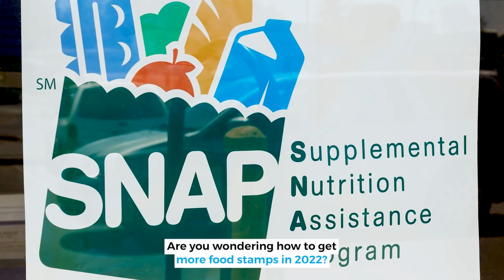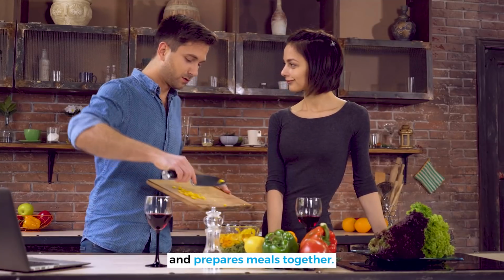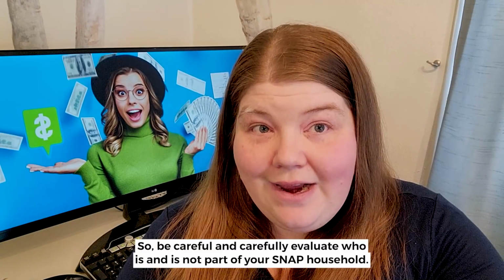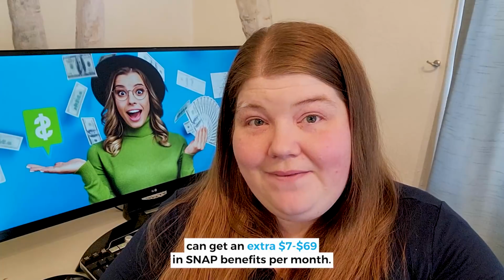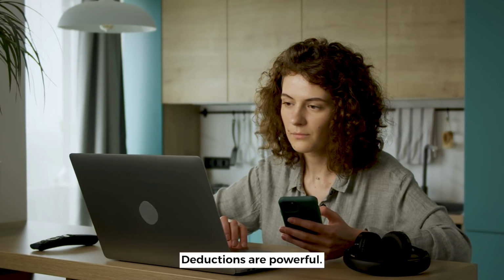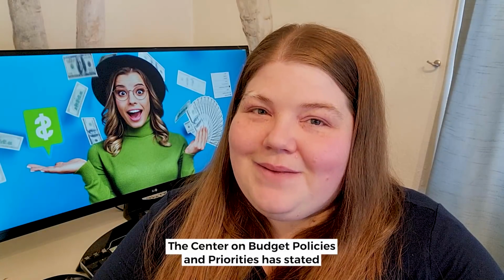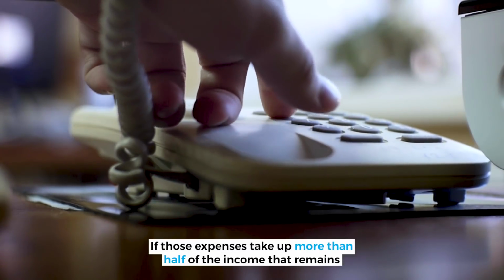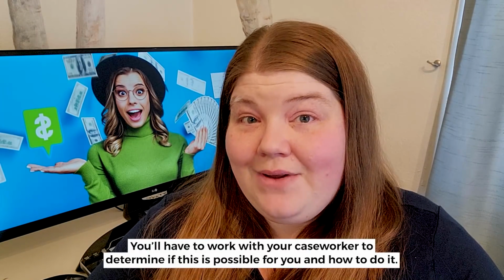3 Ways to Get More Food Stamps in 2023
Wondering how to get more food stamps in 2022? Of course you are - and you’re not alone… because let’s face it: food stamps are never enough to get by.

EBT payments tend to go down a bit at the start of the year. Why? Because all of those beautiful cost-of-living increases for other programs like Social Security mean that you have a higher income and a higher income means a lower EBT payment. And it sucks, because it means you’re not really getting ahead with those COLAs.

So let’s explore some ways that you could potentially get more food stamps in 2022.

---LINKS---

---RELATED CONTENT---

---CHAPTERS---

00:00 Intro
00:16 Why EBT Payments Go Down in January
00:39 Step 1
02:06 Step 2 (most seniors are missing out on this)
03:59 Step 3

---ABOUT US---

Low Income Relief is a free information service that connects low income people across America with benefits, programs and resources in their local communities. Basically, we help millions of people save money and get free stuff every year!